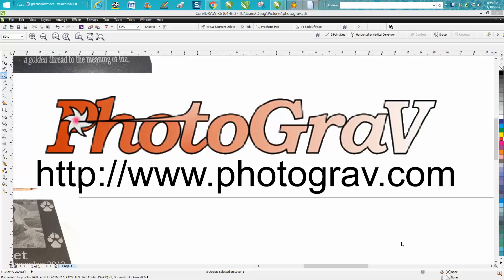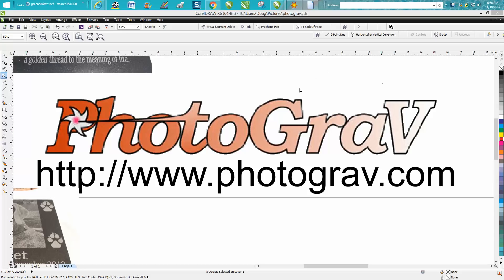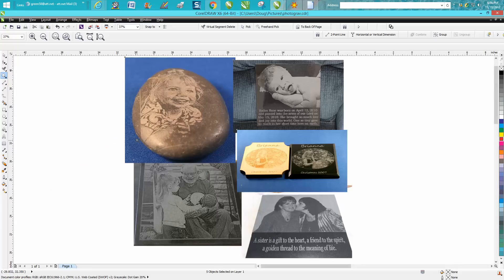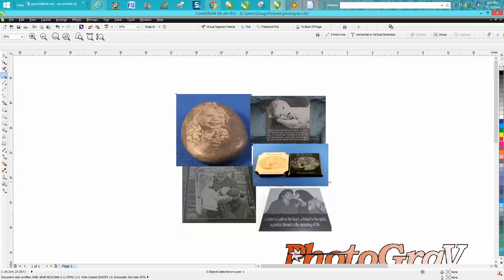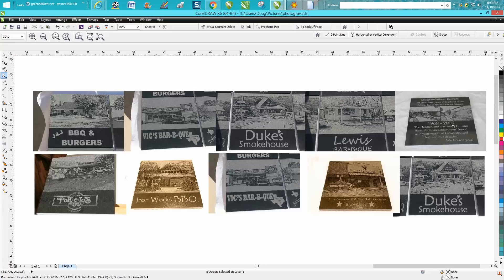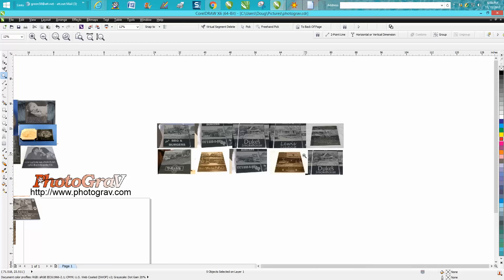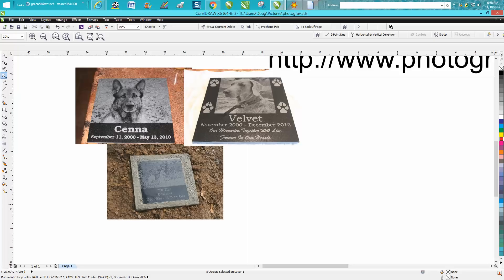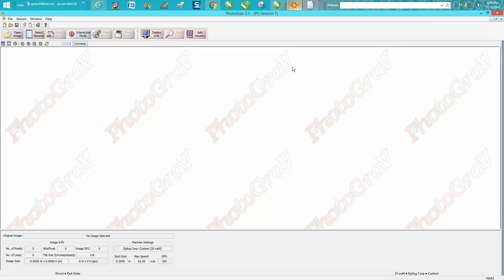Corel Draw Tips & Tricks PhotoGrav Part 1